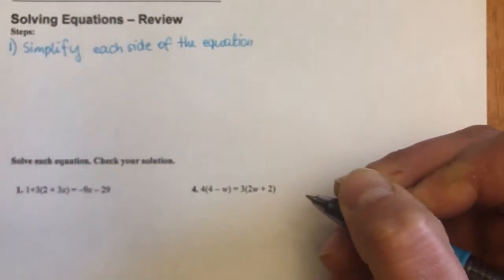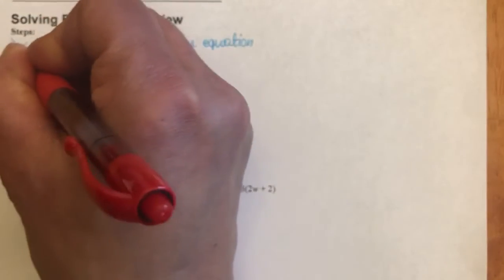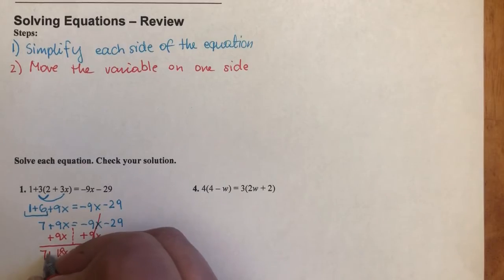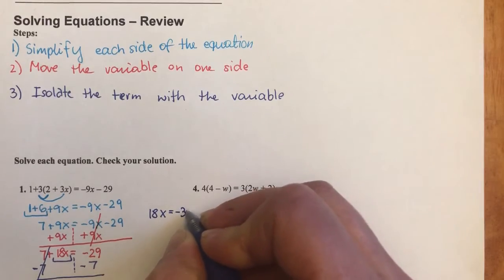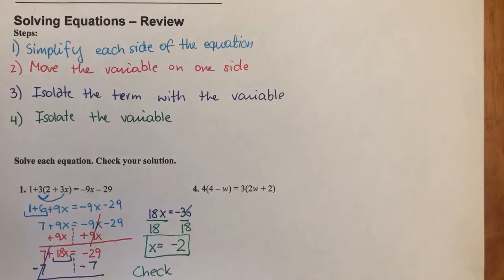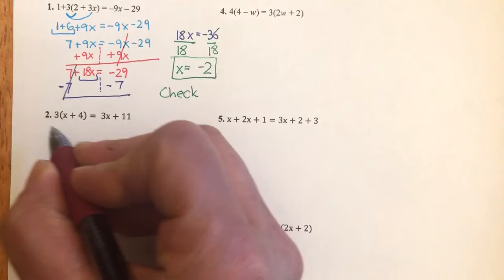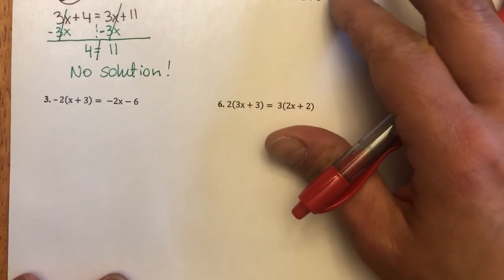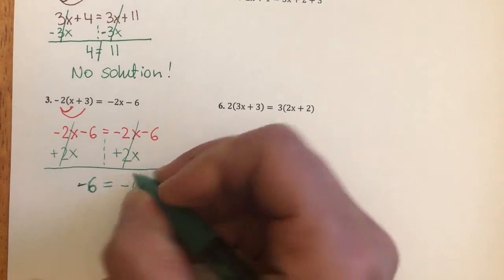Reviewing Solving Equations: Algebra 1, Volume 2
Hello algebra 1, volume 2 students! This video explains how to solve equations with a variable! If you have any questions, comment them below! Have a fantastic day!